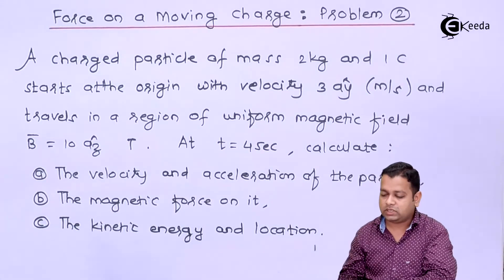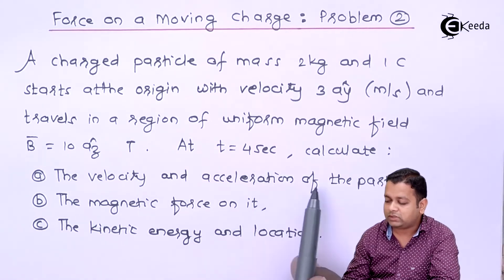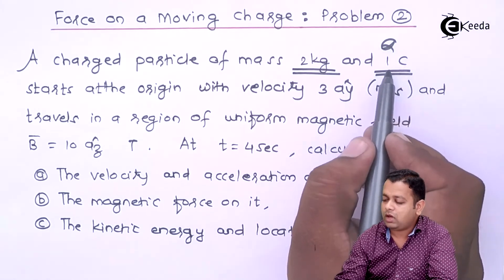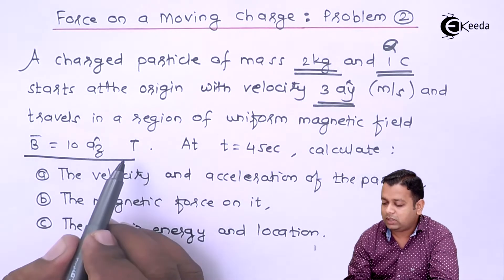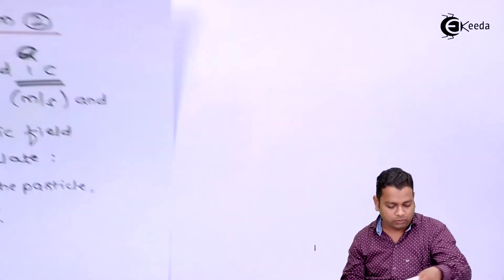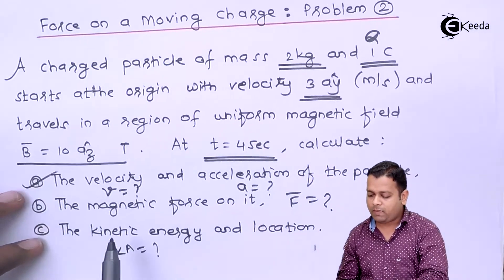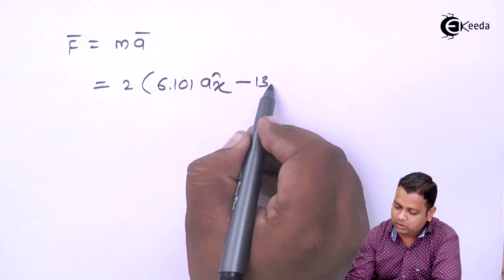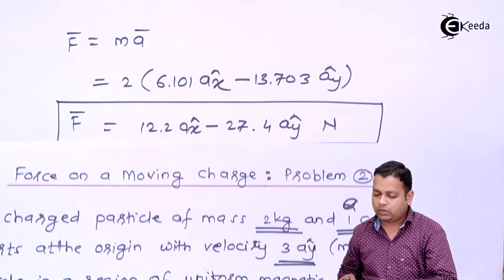Force on a Moving Charge Problem 2 - Magnetic Forces, Materials and Inductance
Video Name - Force on a Moving Charge Problem 2

Chapter - Magnetic Forces, Materials and Inductance

Happy Learning